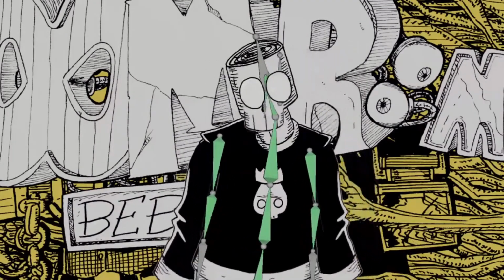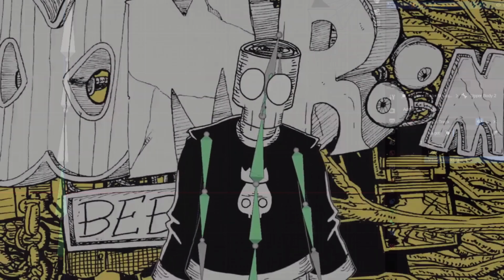STREAM HIGHLIGHTS - Updated Blender V-tuber Model Showcase for Live Streams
Just a snippet from one of my recent streams, showing off my Blender Vtuber Model (now usable in live stream setting). As well as a surprise lore dump recap! Tons of funny Tee Hee Hahas, and poking fun at the model, believe me, it was quite the fun livestream, I got a sense of humor about the flaws in the model  xD

Also, I have an album of Noisy Music on my page! Check it out: